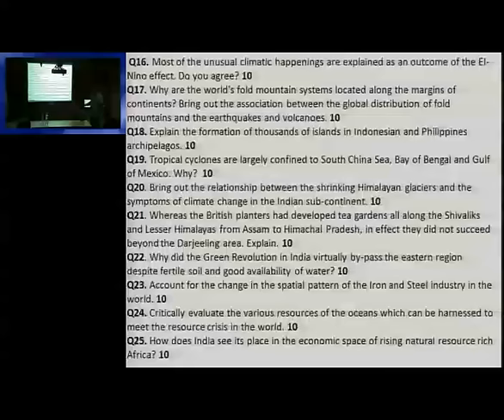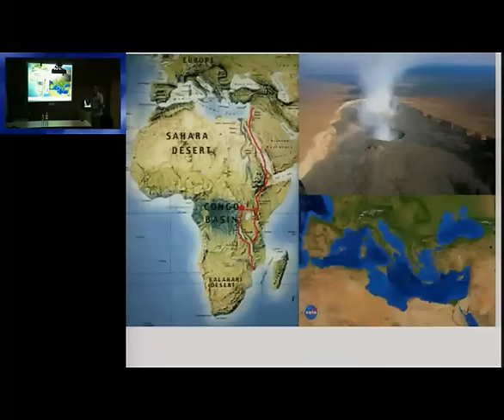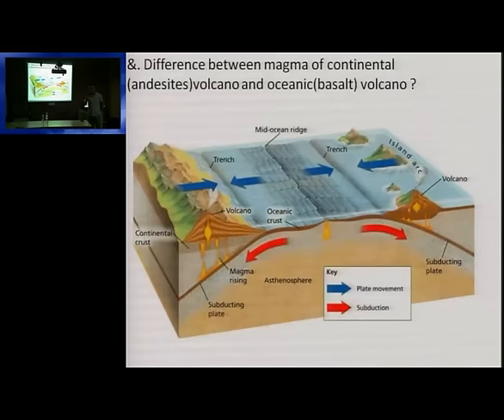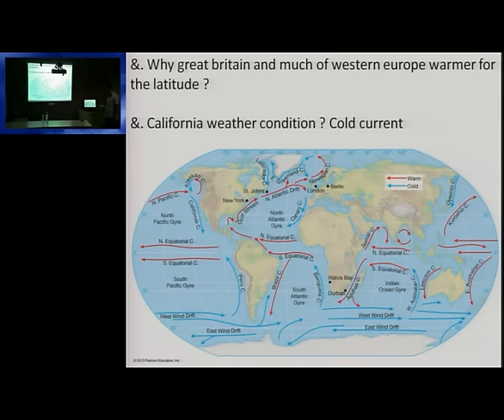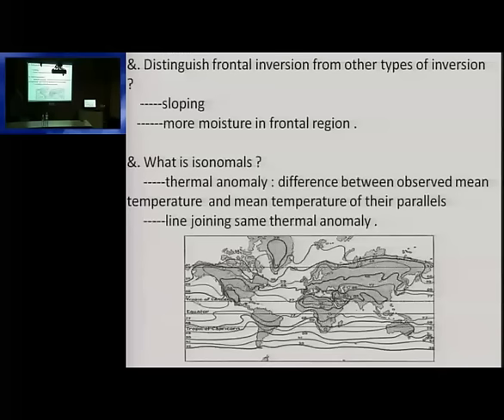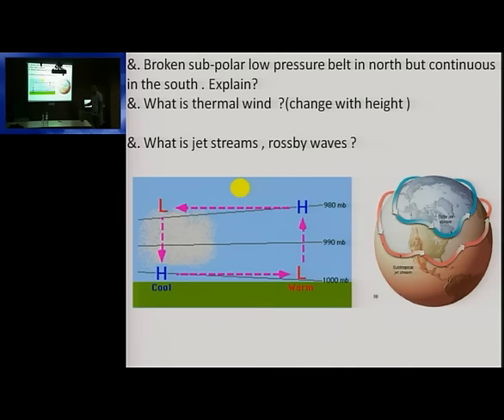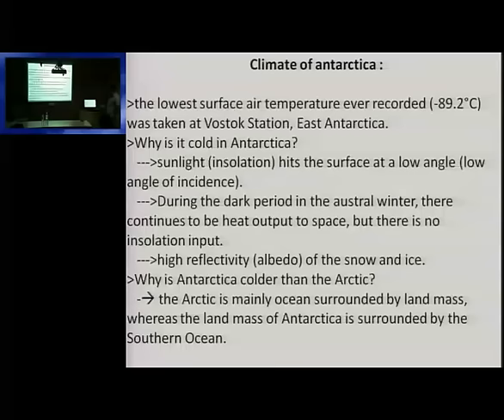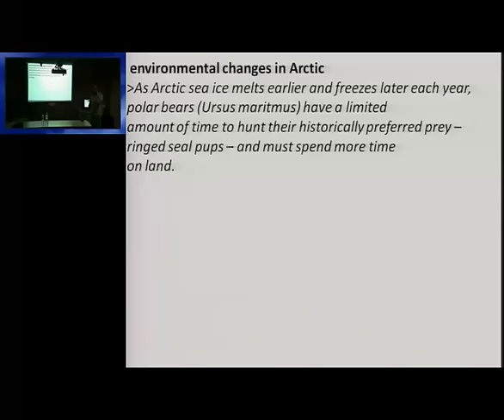MRG1/P1-Geography Mains Revision: World Physical, Oceanography, Atmosphere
Language: English, Topics Covered:
- New format of Geography -Questions asked since 2013.
- What is Wilson cycle?
- Why marine sediments above the basaltic layer goes on increasing with distance from ridge?
- Why earthquake occur near MOR?
- Difference between magma of continental  andesites volcano and oceanic basalt volcano?
- Explanations of  mid- plate volcanoes  eg central sahara / hawaii island
- Difference between Mediterranean and andes volcano
- What are geomorphological effects of earth quake?
- What is fissure eruption?
- Why Great Britain and much of western Europe warmer for the latitude?
- California weather condition - Cold current
- Heating of lower layers of air
- Convection currents rise up to outer boundary of troposphere. Why?
- Temperature gradually increase from the equator towards the pole. Why?
- Distinguish frontal inversion from other types of inversion?
- What is isonomals?
- Blocking effect caused by Coriolis force
- What is thermal wind?
- What is jet streams, rossby waves?
- Types of jet stream
- The stratosphere, which remains dry and cloudless in the absence of water vapour, develop occasional cirrus clouds. Why?
- Triggering of Cyclone and anti-cyclone on the surface
- Southern Oscillation  / EL-NINO
- Climate of Antarctica
- Arctic Climate
- Importance of Antarctica and Environmental changes in it
- Impacts of Tourism - Environmental impacts, Cultural impact, Way forward

Faculty Name: Mr.Sunep Jamir

within that goto Powerpoint "Mains Revision Folder"
Exam-Utility: UPSC IAS IPS Civil Services Mains exam, General studies paper 1, Geography optional Subject